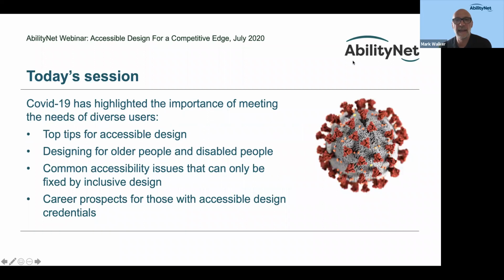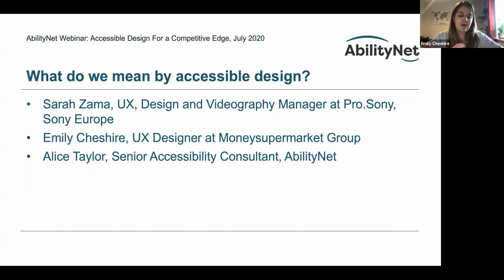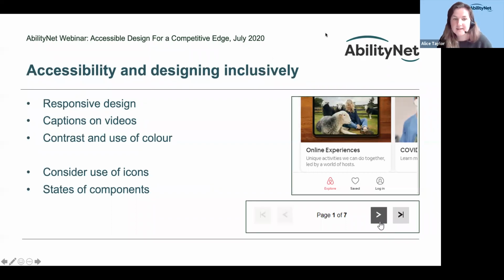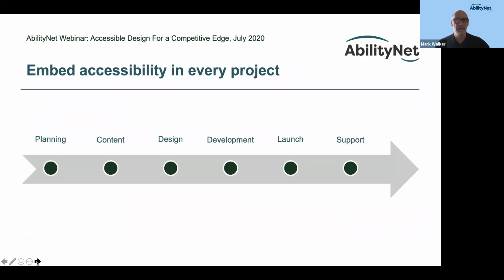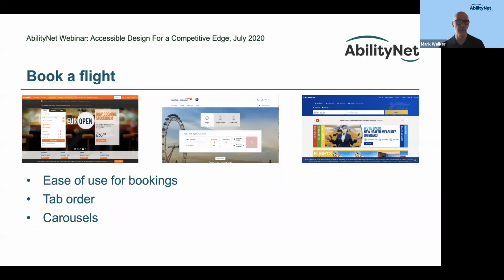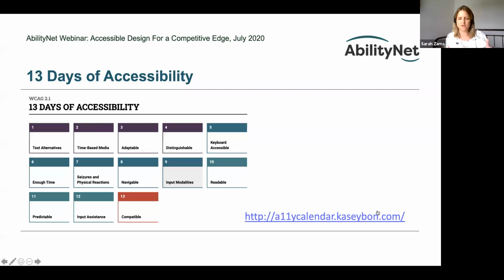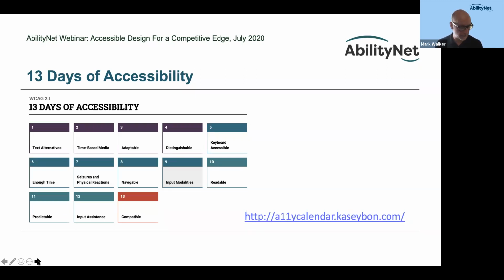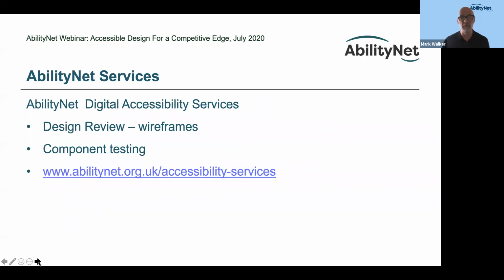Accessible design tips for a competitive edge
In this webinar, which took place on 14 July 2020, our expert panellists shared their experiences of designing with accessibility in mind, describing success stories and explaining how establishing accessibility best practices can put you at a competitive advantage, particularly as Covid-19 has highlighted the importance of accessible design for meeting the needs of diverse users.

Watch the webinar recording to learn from expert speakers from Sony Europe, MoneySupermarket and AbilityNet about key aspects of accessible design, including:

Top tips for accessible design
Designing for older people and disabled people
Common accessibility issues that can only be fixed by inclusive design
Career prospects for those with accessible design credentials